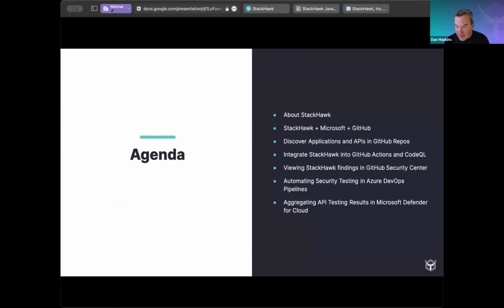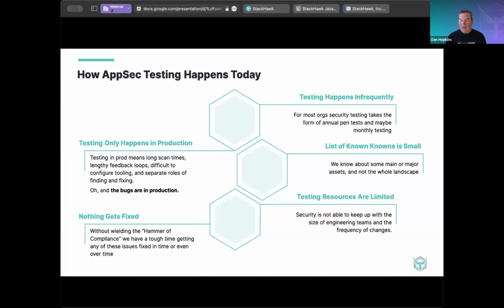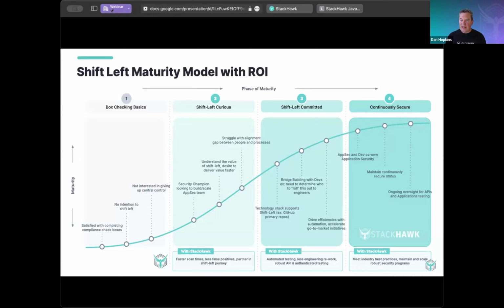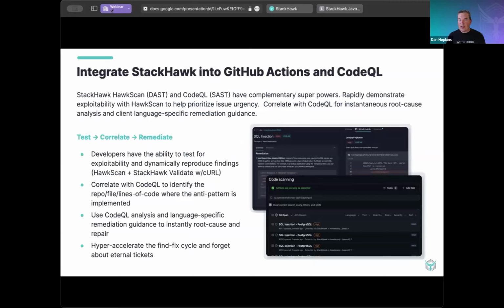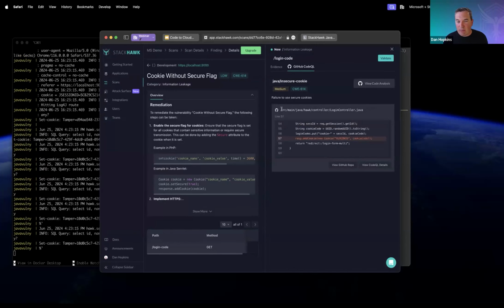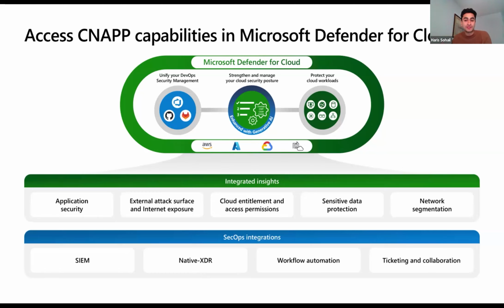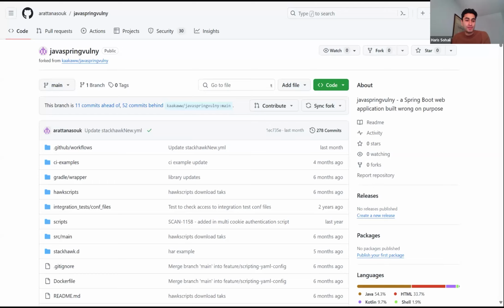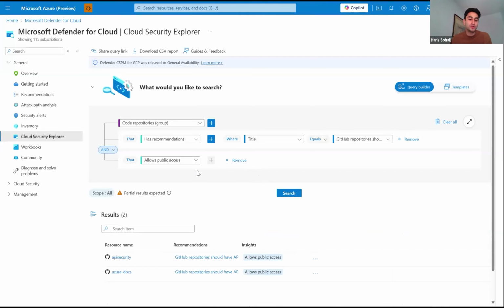Code to Cloud with Microsoft, GitHub, and StackHawk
Leading organizations leverage the Microsoft and GitHub ecosystems to deliver new software and customer experiences faster. However, security tools and processes must live within the software development lifecycle to innovate quickly and securely without slowing engineers down. Learn how Microsoft and GitHub customers use StackHawk to build efficient, scalable security workflows that accelerate development and innovation.